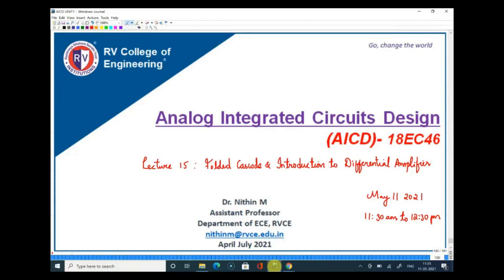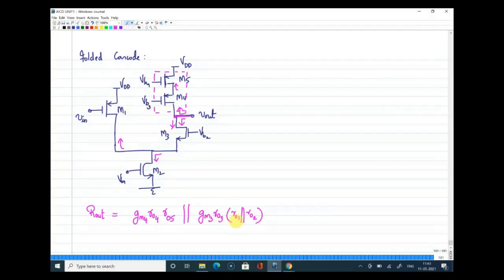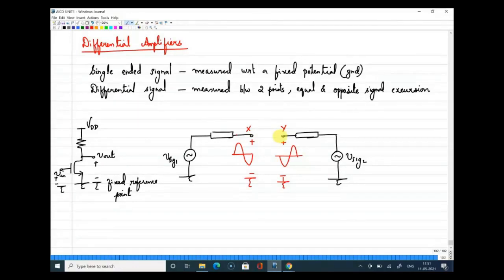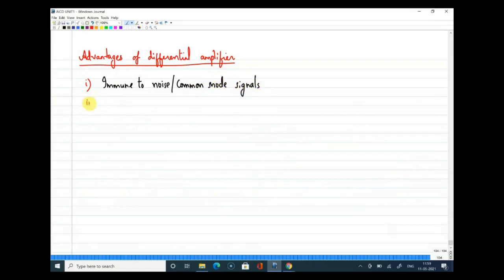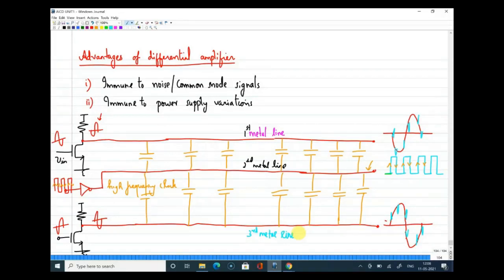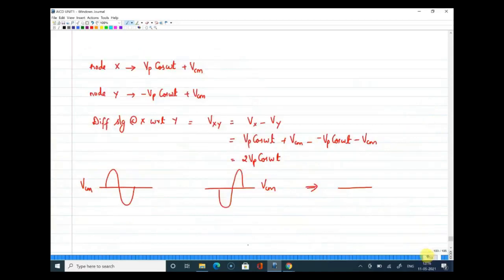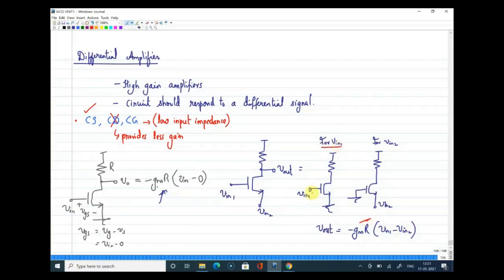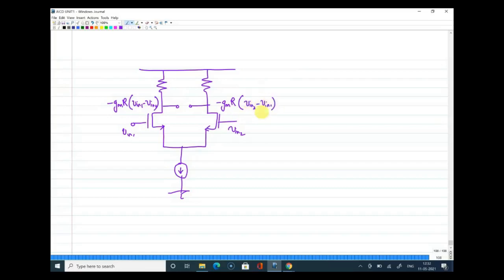Lecture 15 Introduction to Differential Amplifier | Unit 1